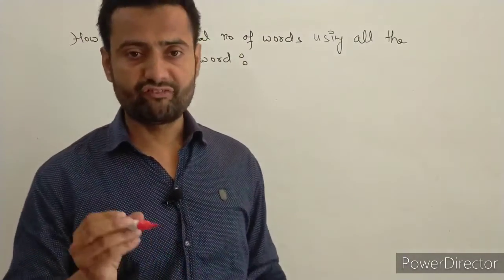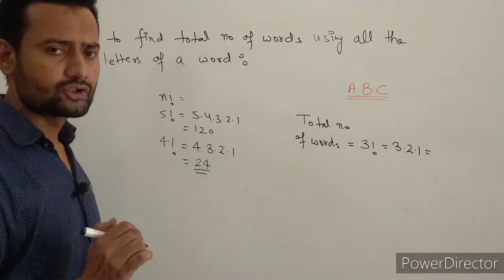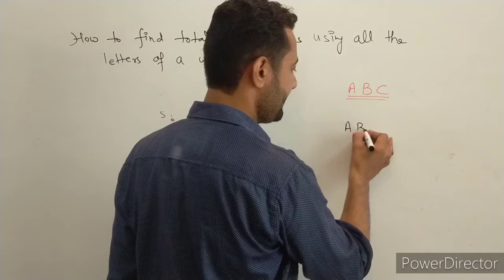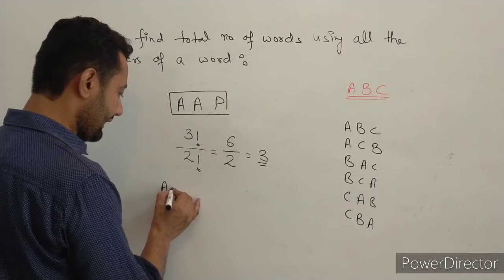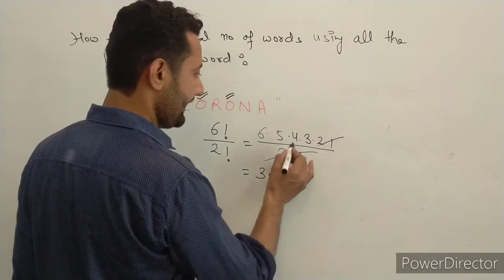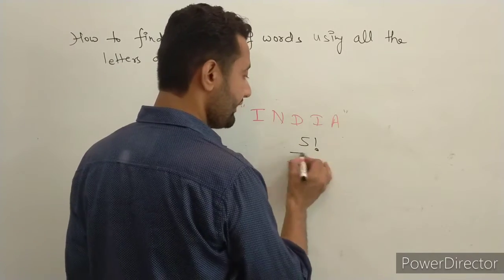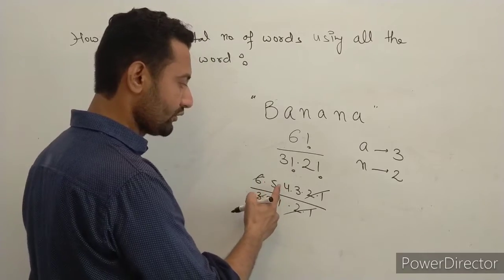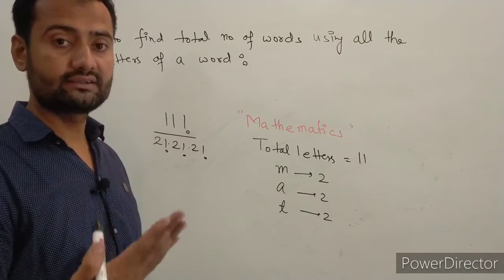Total no. of Words (Permutations & Combinations)